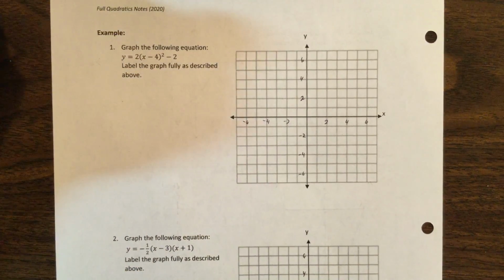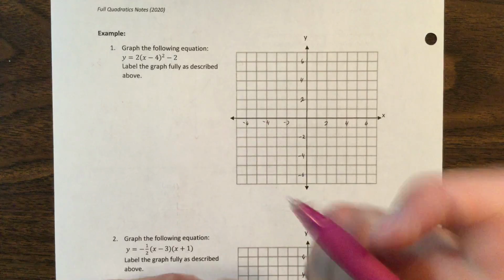Qu 01 55 Graphing using Vertex Form